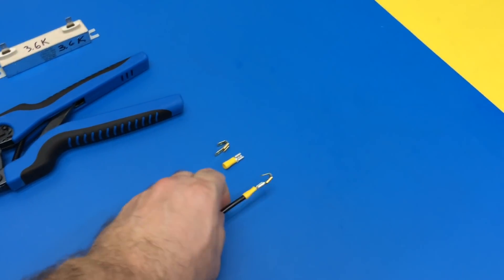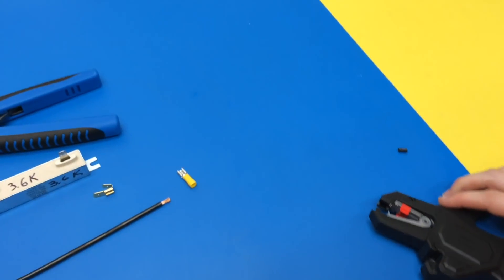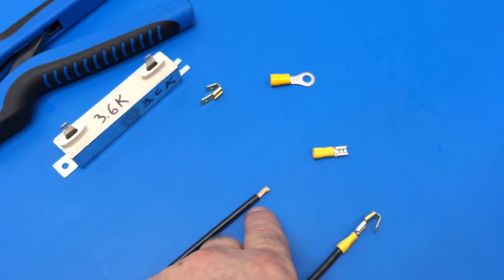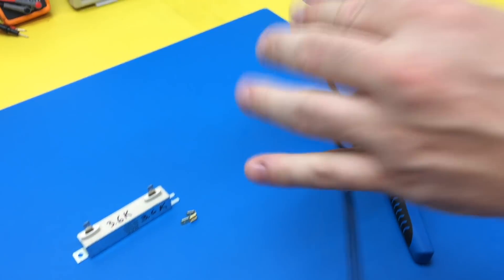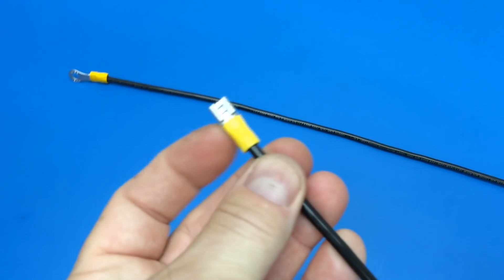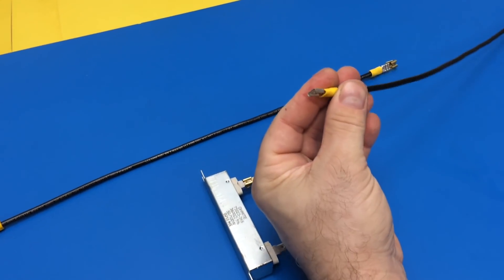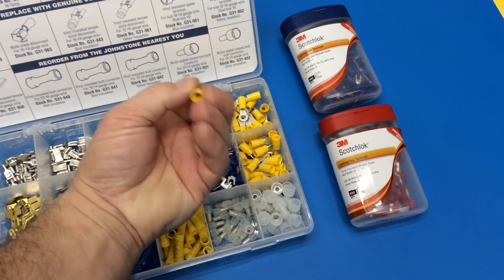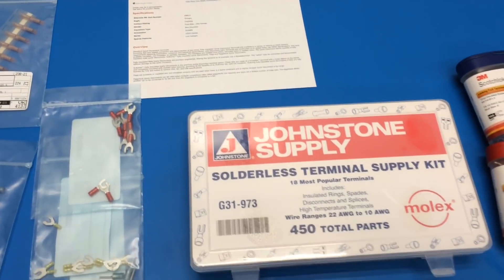Wire Stripping & Crimping Tools: Wire Crimp Connectors for Balance Taps [KTFG 370]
Wire Stripping & Crimping Insulated Ring Terminals & Quick Connect Terminals.
Knipex Self Adjusting Insulation Strippers
SG Tool Aid SGT18980 Ratcheting Terminal Crimping Kit (9 Die Set)

Using self adjusting wire insulation strippers and a full cycle ratchet crimping tool to crimp Insulated Ring Terminals and Female Quick Disconnects to 10 awg copper wire to make up several DC capacitor bank balance resister taps in elevator drives. At end of video, a look at the crimper tool set with dies (ratcheting terminal crimp kit with 9 crimp dies) and some quality crimp terminals (wire crimp connectors).

Molex 3 Way Adapter Quick Disconnect (Piggyback)

Some Quality Brand Crimp Terminals:
TE Connectivity Pro-Crimper II & Kit
TE Connectivity AMP Terminal Kit
3M Crimp Terminal Kit
Panduit Crimp Terminal Kit
Burndy Insulated Terminals
Thomas & Betts Sta-Kon Kit

Its EXPENSIVE but I would like to try the Weidmuller Stripping Tool

Crimping Terminal Guides and Information:
NASA  “Workmanship Standard for Crimping Interconnecting Cables, Harnesses and Wiring”
TE Connectivity “THE GOOD CRIMPING GUIDE Solderless Termination Training Manual”

SG Tool Aid SGT18980 Ratcheting Terminal Crimping Kit (Quick Change with 9 Die Sets) Includes 9 Die Sets for the most popular automotive terminal crimping applications. Quickly and easily change Die Sets with the press of a lever. Crimping Tool has a steel frame with comfortable cushion grips. Ratcheting action ensures a perfect crimp every time.
From Wiki
Crimp Electrical (Wire Crimper Tool)(Electrical Connector Crimping)
An electrical crimp is  solderless electrical connection
Crimp connectors are typically used to terminate stranded wire. The benefits of crimping over soldering and wire-wrapping include: A well-engineered and well-executed crimp is designed to be gas-tight, which prevents oxygen and moisture from reaching the metals and causing corrosion. Because no alloy is used (as in solder) the joint is mechanically stronger. Crimped connections can be used for cables of both small and large cross-sections.
First step of crimping, the terminal is inserted into the crimp tool. 2 step, the wire is inserted into the terminal.

Mutlit tool stripper/crimper
Engineer PA-01 6-in-1 Multipurpose Pliers / Crimpers

Omnishelf Portable Workstation,
Magshelf Utility Shelf,
UtiliShelf Magnetic Folding Shelf,

Magnetic Folding Shelf,
Veto Tool Bag,
Veto Propack,

Utility Cart,
Folding Utility Cart,
Crescent Folding Cart,

Electric Motor & Drive Book,
Electric Motor Testing Book,
Electronics Testing Books,

Wiha Screwdriver,
Wiha Precision Driver Set,
Wera Screwdriver,
Wera Precision Driver Set,
Knipex,
Knipex tool set,
Knipex wire stripper,
Electric connector crimping tool,

Rubik’s Cube,
Speed Cube,
3x3 Cube,
2x2 Cube,
4x4 Cube,
5x5 Cube,
Pyraminx,
Skewb,
Megaminx,
GAN Magnetic Speed Cubes,
Budget Speed Cubes,